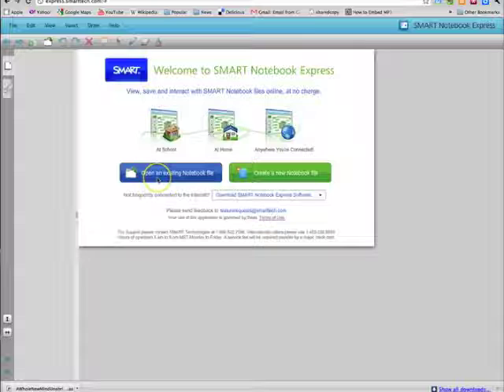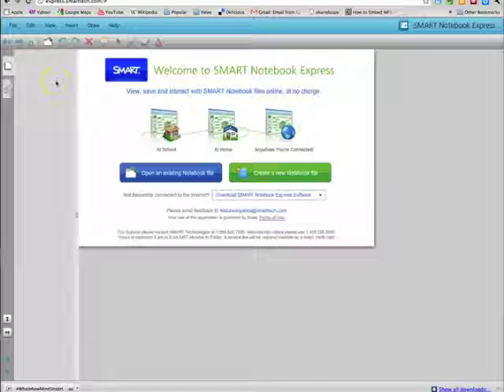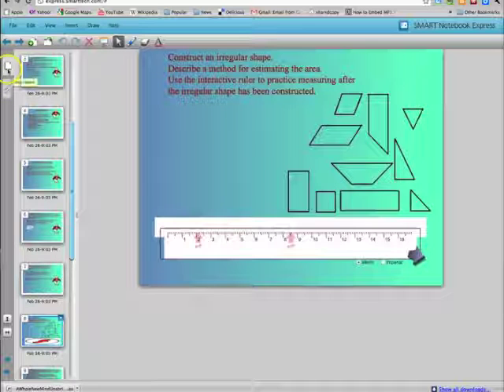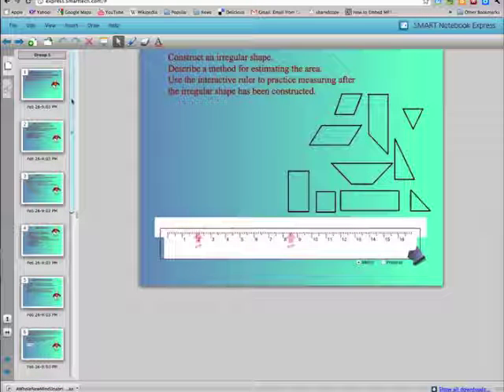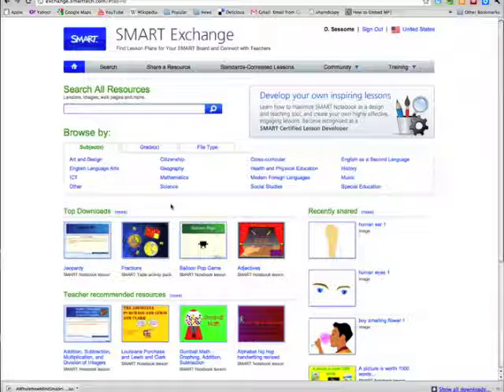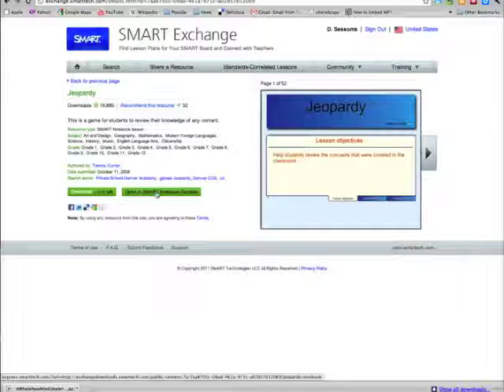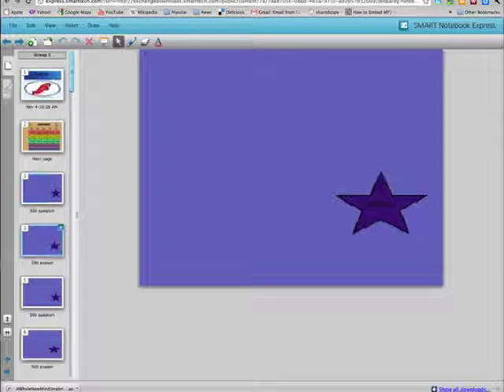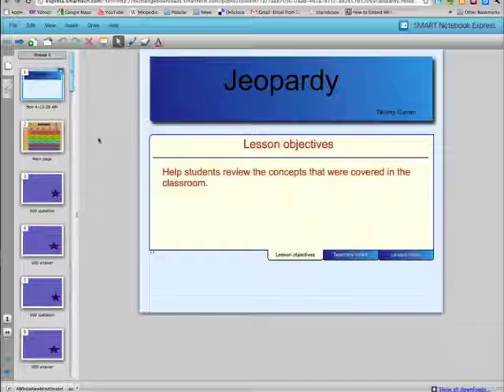SMART Notebook Express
Demonstrates how to access and use smart notebook express. For those who wish to open notebook files in a web-browser.